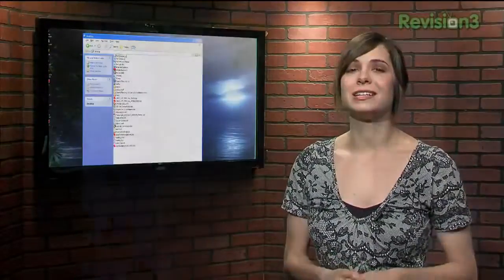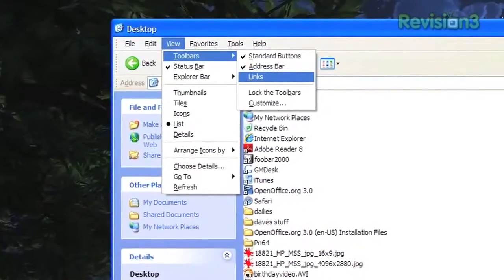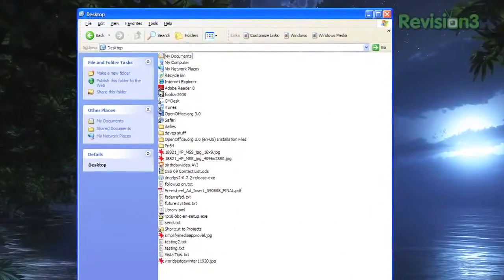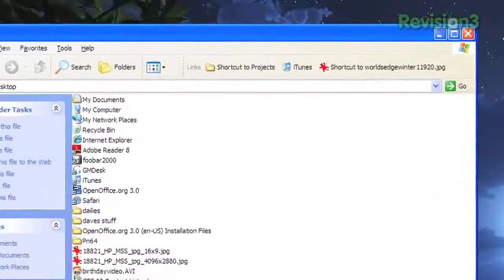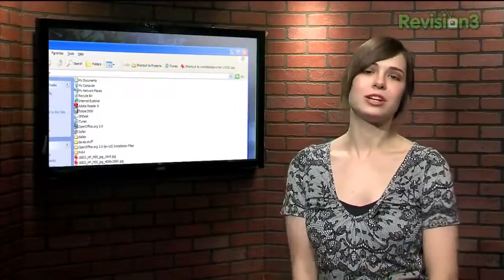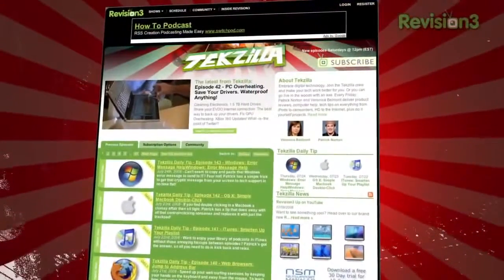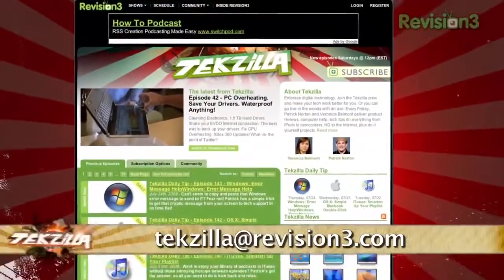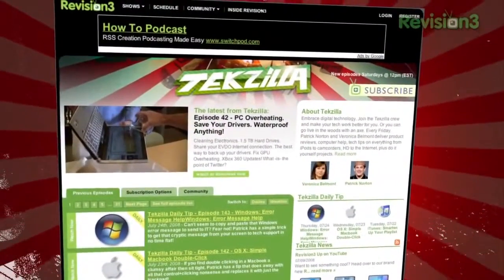Open Your Favorite Folders With One Click Tekzilla Daily Tip